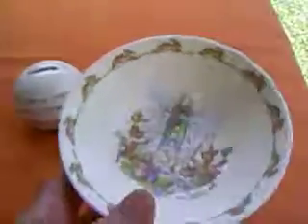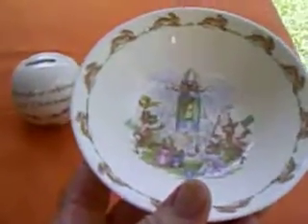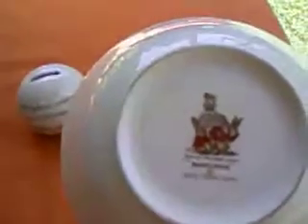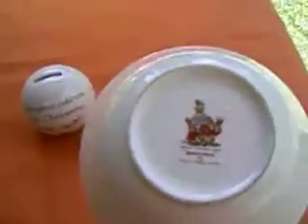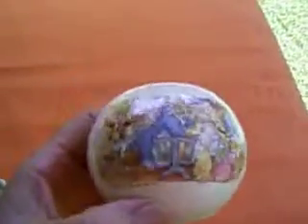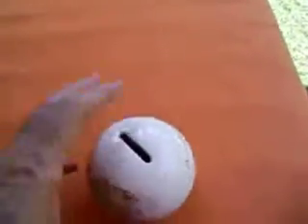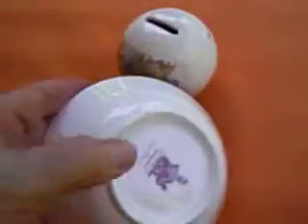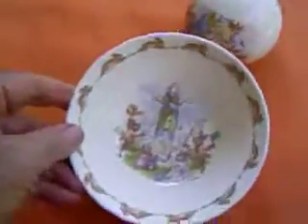Bunnykins Money Box and Matching Kiddie Bowl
Bunnykins Money Box and Matching Kiddie Bowl for sale on eBay Australia